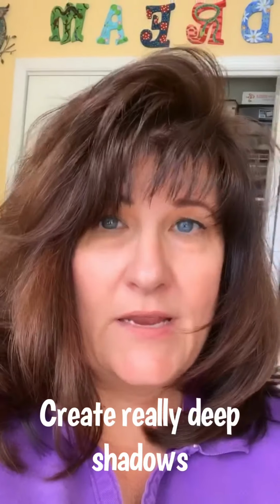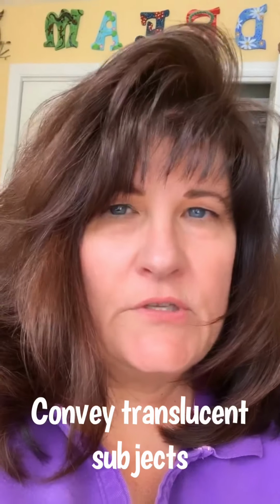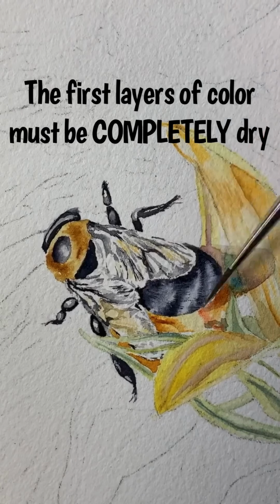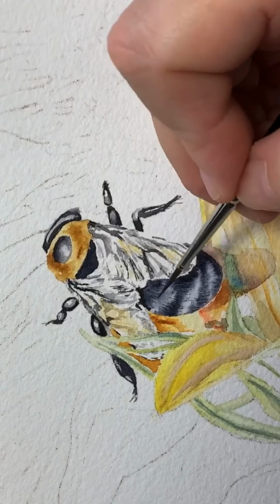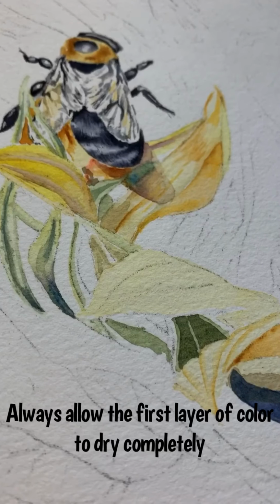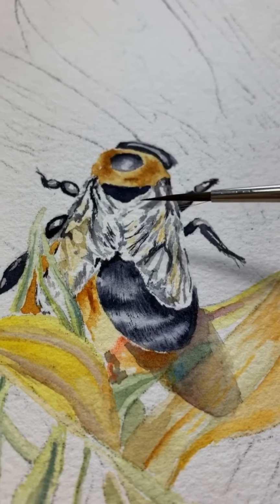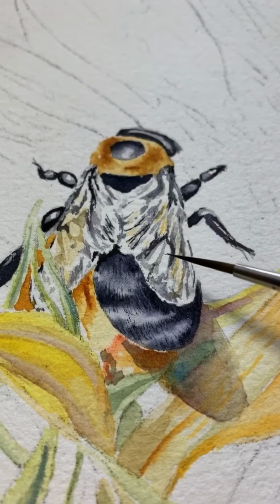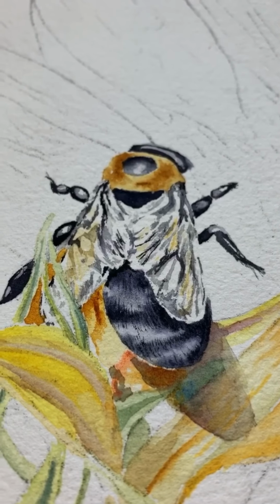3 effects you can achieve in watercolor using the glazing technique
Using the glazing technique in your watercolor can allow you to achieve so many effects. In this video I show you 3.